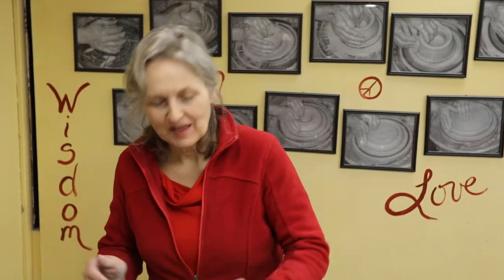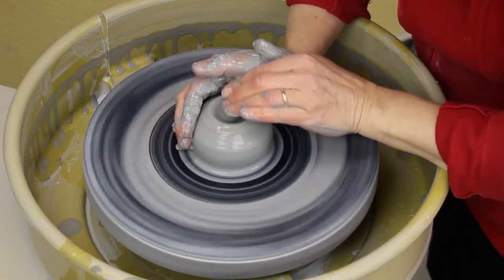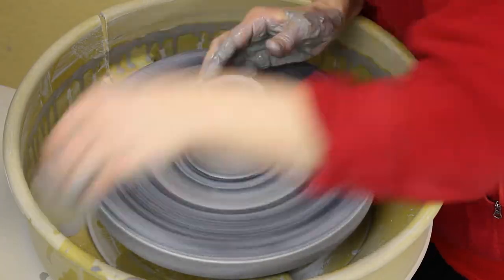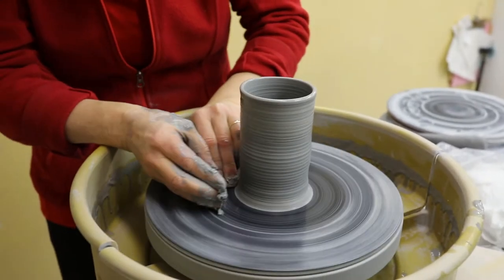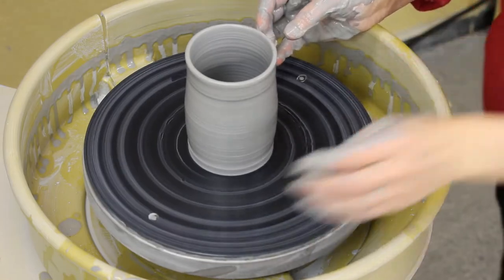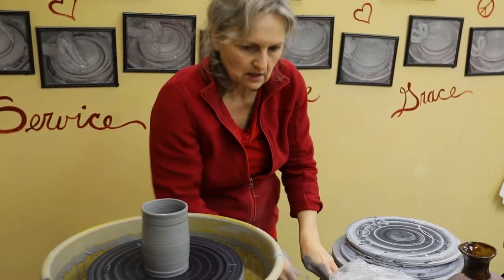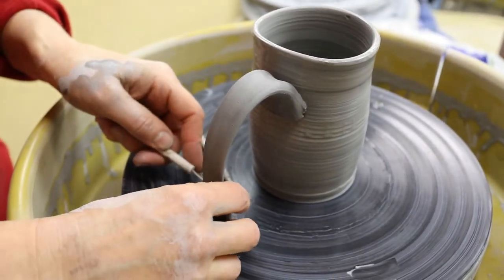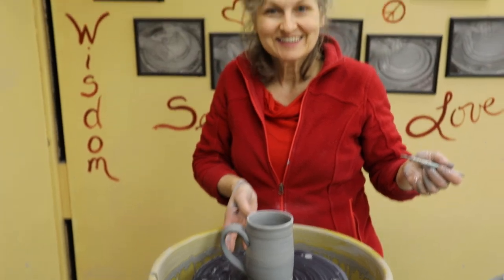How to Make a Mug On The Potter's Wheel; a pottery throwing tutorial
This video shows in detail how to throw a mug on the potter's wheel, including creating and attaching a handle to it out of earthenware clay.

Instagram name
Lakecountryfinearts